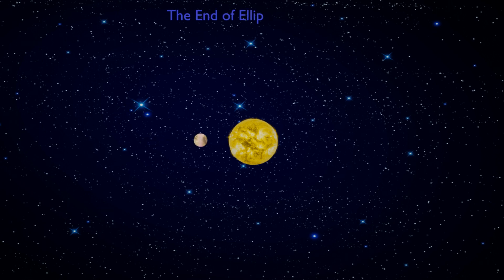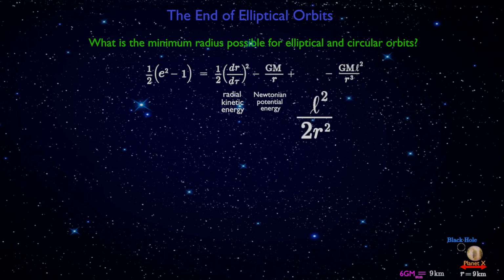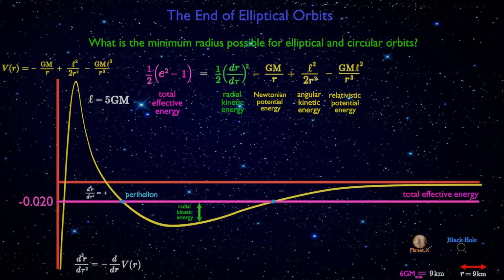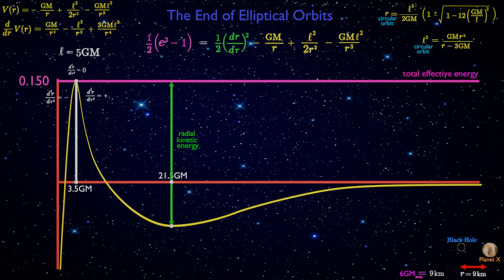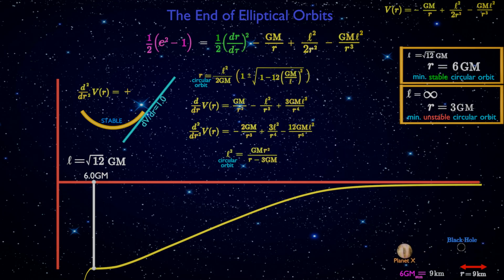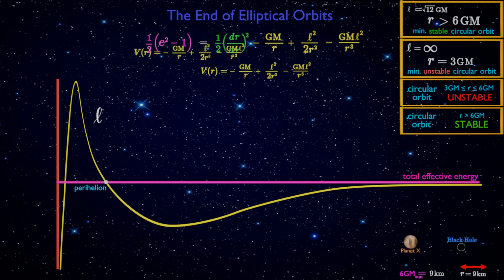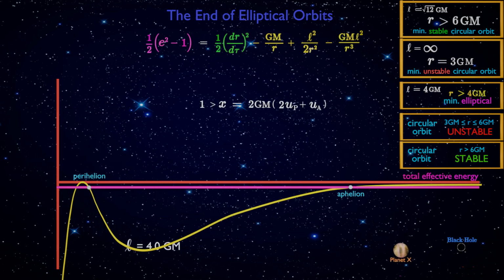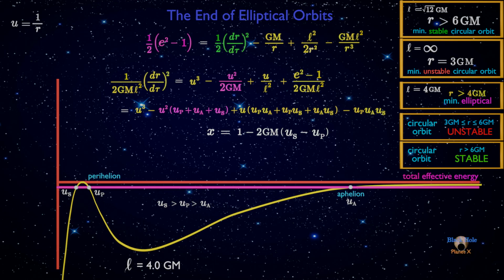16 Smallest Elliptical Orbit in General Relativity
In this video we calculate the minimum possible radii for circular and elliptical orbits according to (the Schwarzschild Metric of) General Relativity. We also show that the method for calculating mercury's precession in our last video works for ALL possible elliptical orbits, not just for perihelia greater than 6GM.